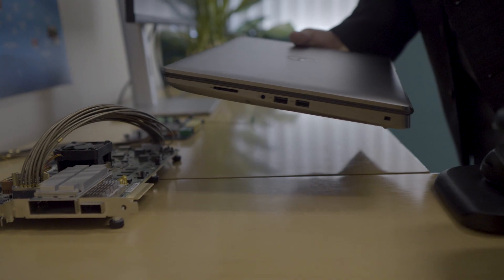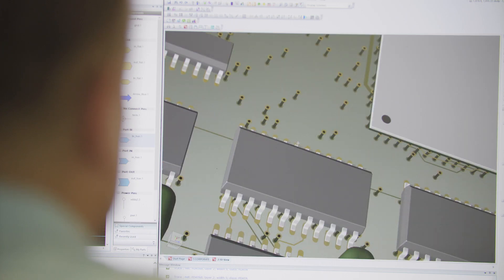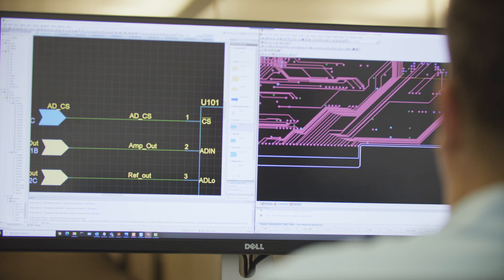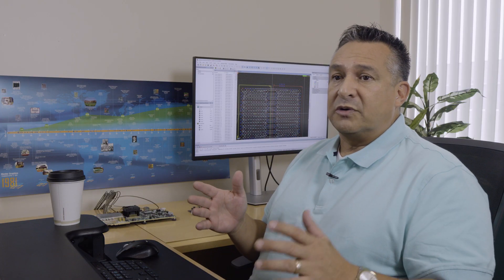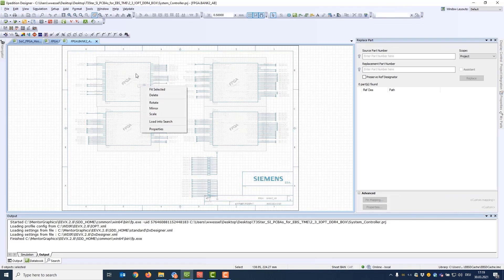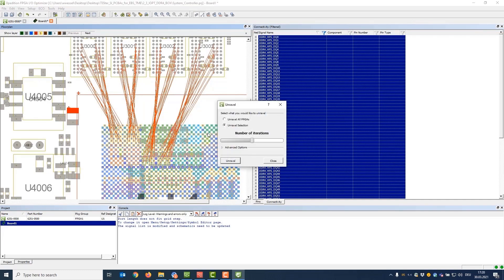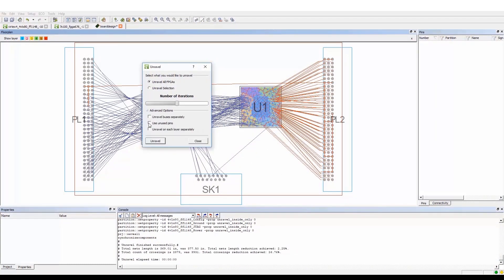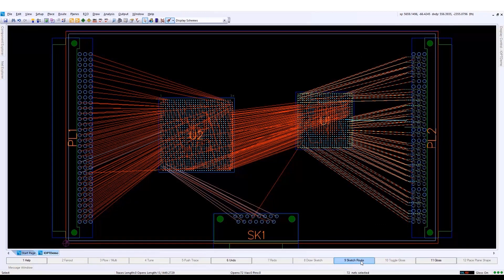PCB design best practices: FPGA/PCB co-design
In this video you will hear from an industry expert, Steph Chavez, about how current FPGA design methodology lacks efficiency in optimizing FPGA pinout configurations. However, there's a game-changing best practice - leveraging FPGA / PCB co-design and integration to configure pinout routing and enabling FPGA pin swapping capability. Not only does this approach reduce design cycle time, but it also optimizes FPGA PCB integration and mitigates EMI or SI issues.

1:07 FPGA/PCB co-design example